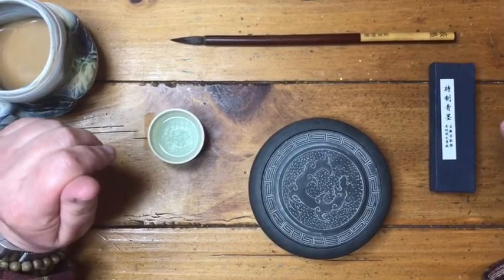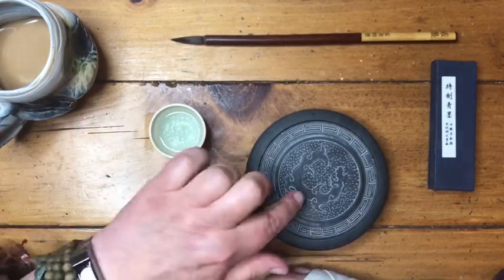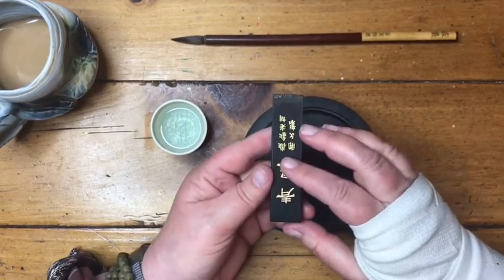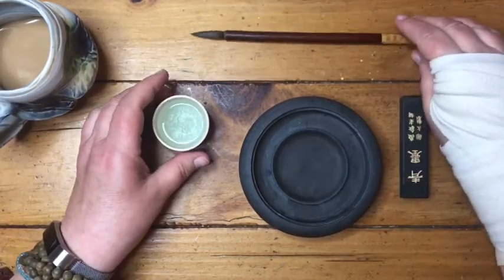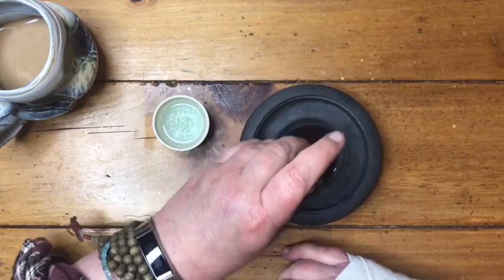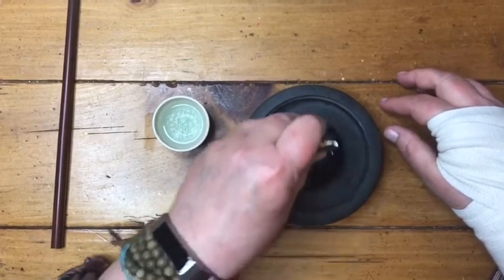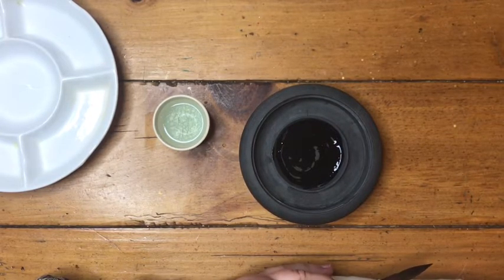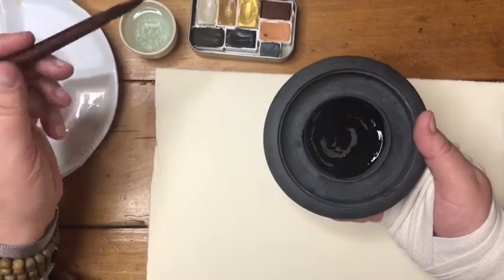Ink Meditation Practice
Join me for a demonstration of my ink grinding meditation practice.

I hope this is an intimate conversation, where I can share my thoughts about how I practice Dandelion Lessons, what they mean to me, and how I hope you will make them your own.  Please use the comments below to offer your own thoughts, or shoot me an email at kateri.ewing at gmail.

Dandelion Lessons is a work-in-progress of a multi-media experience by Kateri Ewing, for all who wish to create a daily art and creativity ritual in their life. Look for more news on this project later in 2018.

Blue Heron Arts is a wonderful online resource for all of the supplies I spoke of in this video.